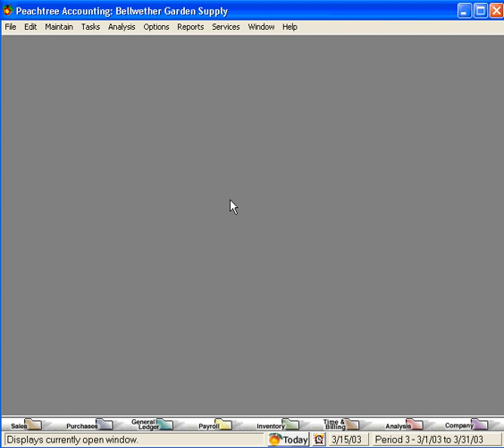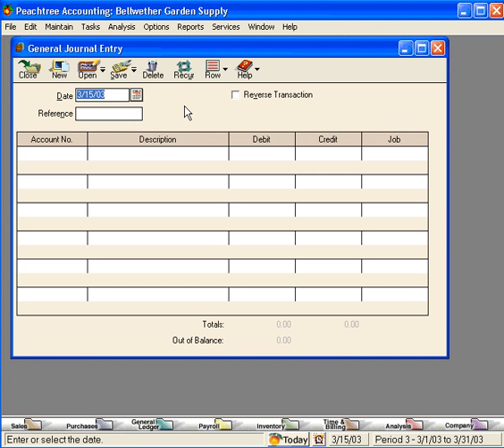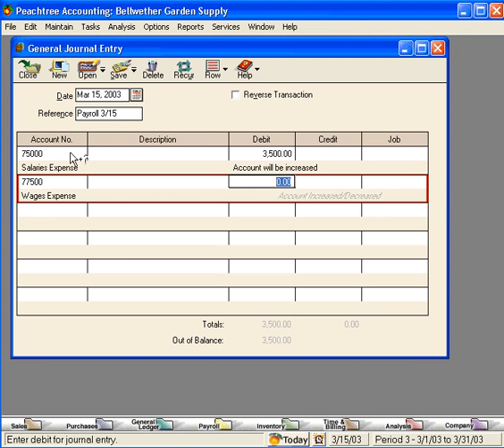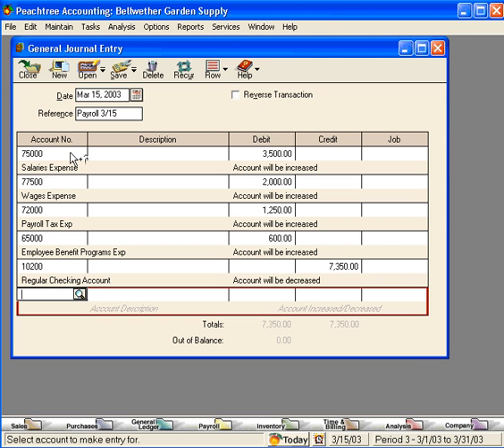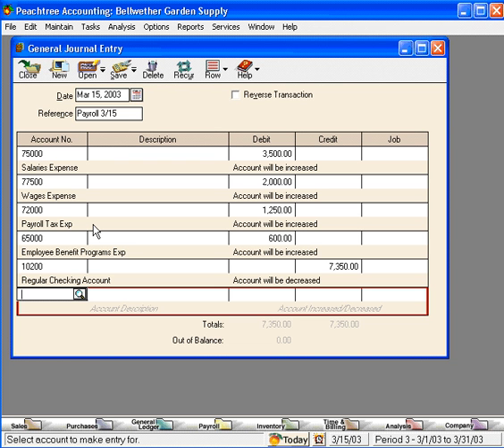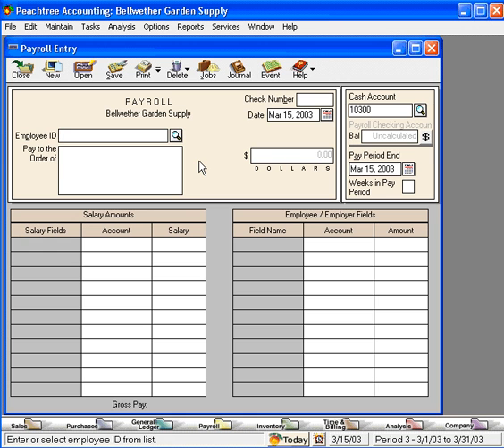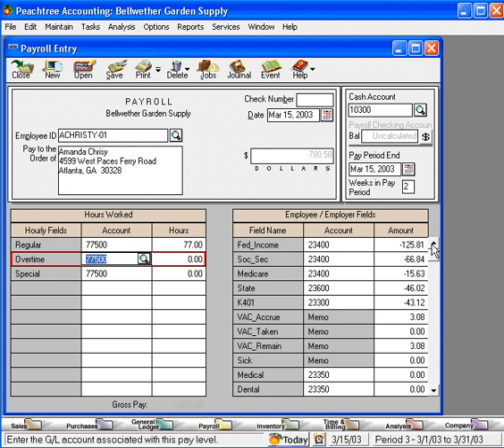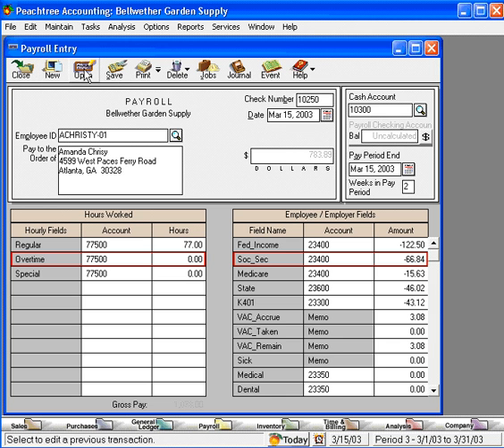5.0-6 Using an Outside Payroll Service